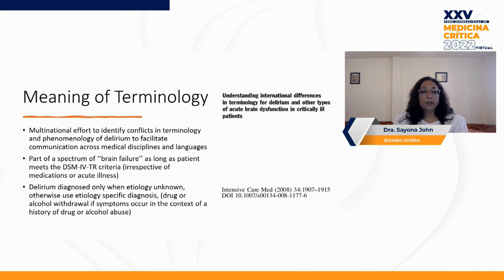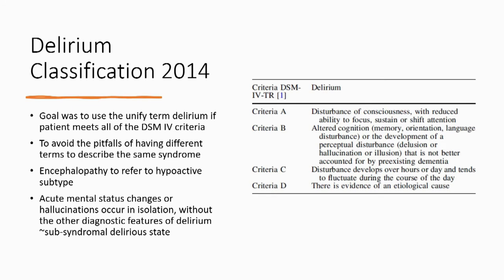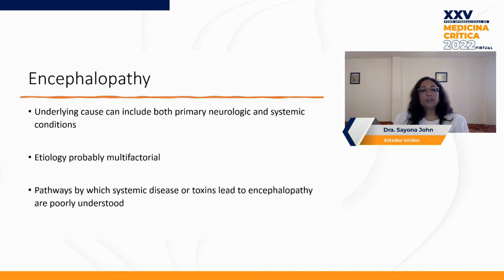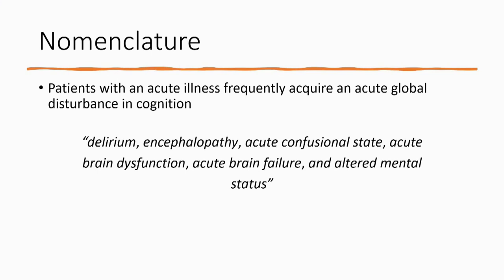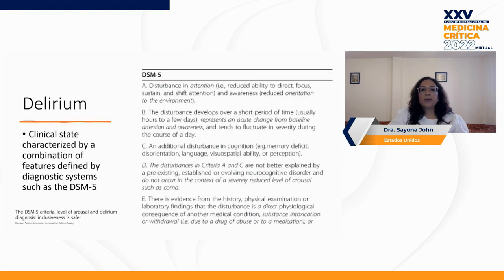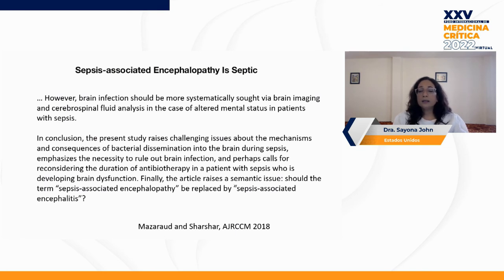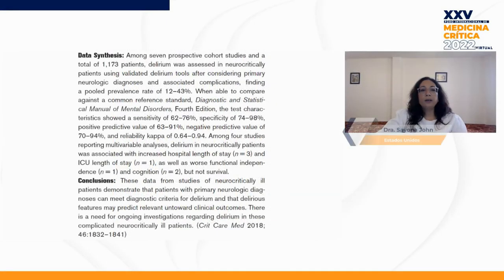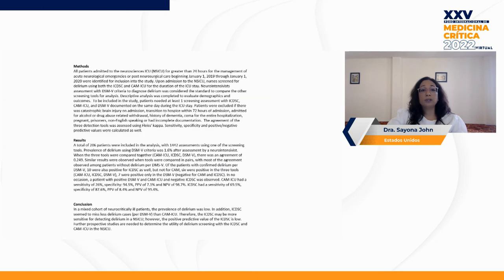Delirio en el paciente critico